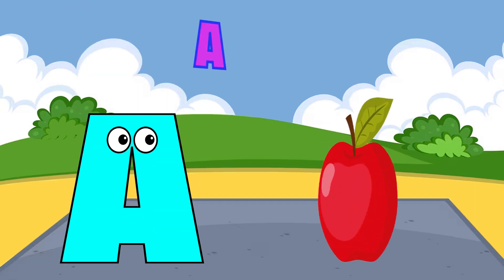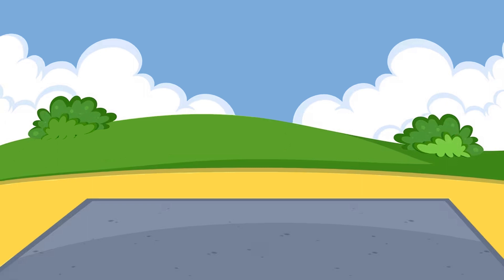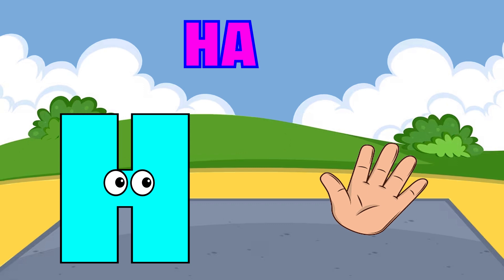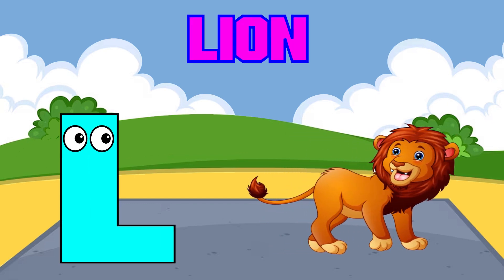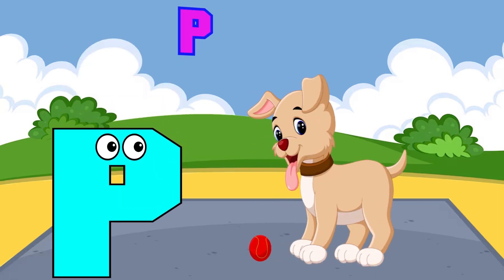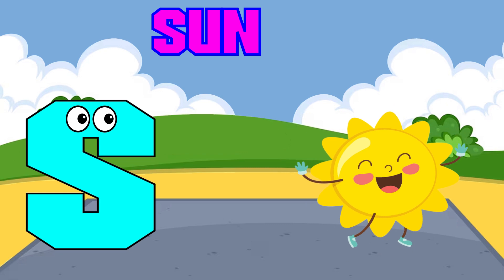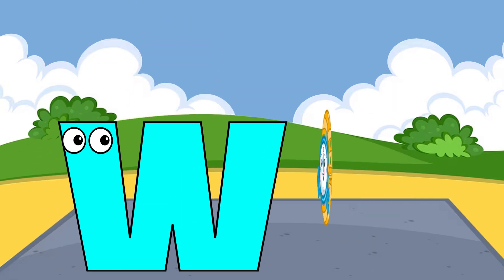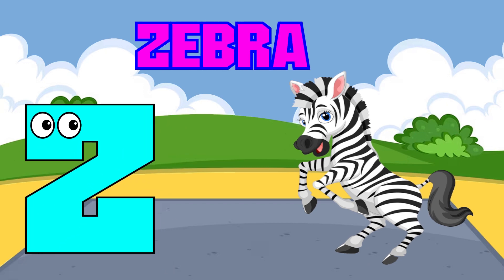ABC Phonics Song | ABC Song Nursery Rhymes | Kindergarten Learning Videos For 3 Year Olds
ABC Alphabet Educational Videos For Toddlers

Toddlers and preschoolers learn about the ABCs with this fun and educational ABC Alphabet educational video. The kids time teaches the alphabet with songs, games and puzzles. Watch The kids time as he tries to learn the ABCs from A to Z.

These Educational Videos For Toddlers are the best fun learning ABC alphabet educational videos for toddlers. This video is a part of alphabet for toddlers and alphabets with phonics. This is one of the best video of toddlers & preschool kids learn ABC's for brain to grow. These educational videos for toddlers are very helpful in developing recognition for kids ABC.
In this video we have an entertaining series of ABC Song. Toddlers can sing and learn alphabet song along with this entertaining video.Query Solved:
ABC Song Kindergarten Learning Videos
alphabet learning videos for preschoolers
alphabet learning videos for 5 year olds
learning abc for preschoolers
Kids songs
abc song

We welcome to The kids timelearning station. Here, we provide educational videos for kids, toddlers, kindergarten and preschoolers. We are producing educational content, which is helpful for our The kids time. The childhood development experts design these toddlers learning videos to enhance intelligence and creativity.

1. toddlers learning videos
2. educational videos for 5 year olds
3. learning videos for toddlers
4. kindergarten learning videos
5. kindergarten learning videos reading english
6. kids a to z reading
7. Kids learning Videos for 5 years